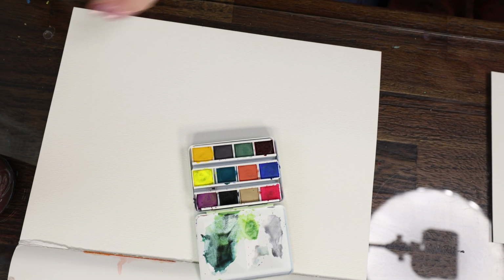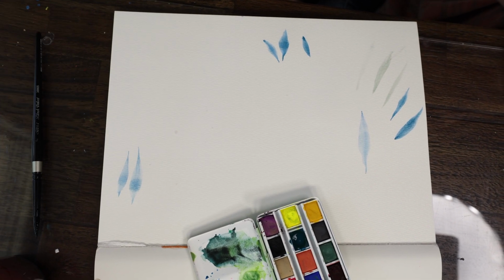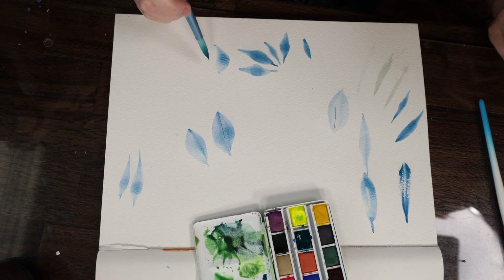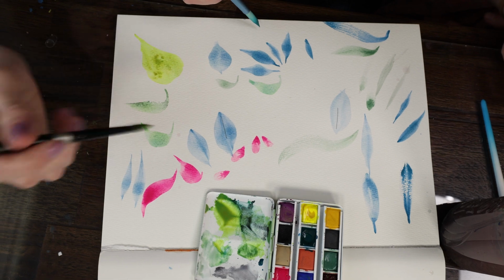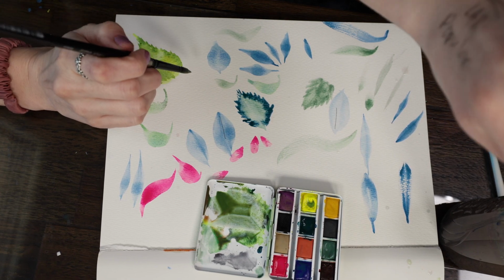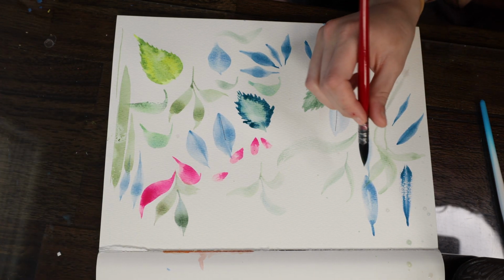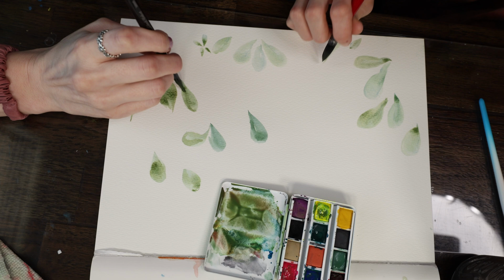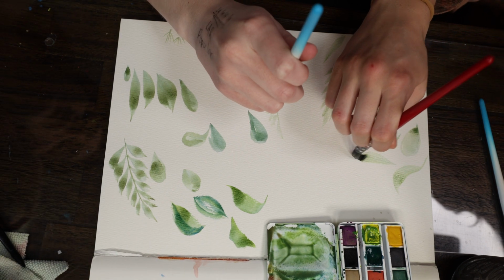Watercolor Lessons for Beginners - Let's Paint Leaves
Hey friends! Today we are going back to the very basics. We are going to be talking about how to paint watercolor leaves. Kylie and Rebeka will be joining us. If you want more Watercolor lessons, let us know what you want to see next.  Thanks for being here as always!! Y'all are the best!

Paper used today Fuumuui
Brushes used

My Watercolor favorites.

Daniel Smith (my first palette)
Daniel Smith Essentials set
Silver Black Velvet size 8
Princeton Neptune Set
Princeton Neptune 1/4 in square wash
Princeton Aqua Elite Long Round
Baohong Watercolor Paper
Fabriano Artistico Cold Press Paper
Fabriano Artistico Soft Press Paper
Water Cups I use
hexagon palette tray (similar to mine)
Mixing Tray Rectangle
Best Beginner Palette Winsor and Newton Cotman Pocket